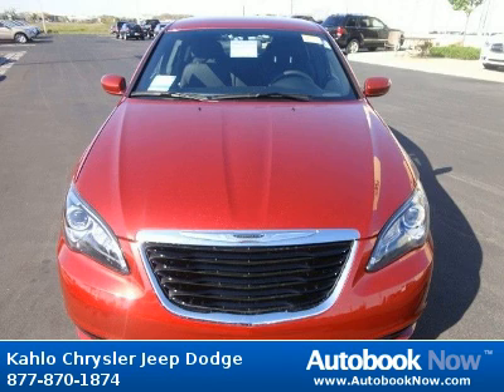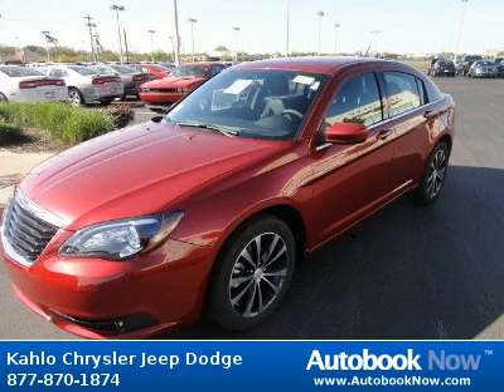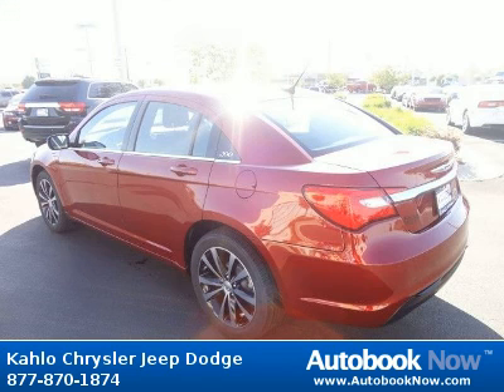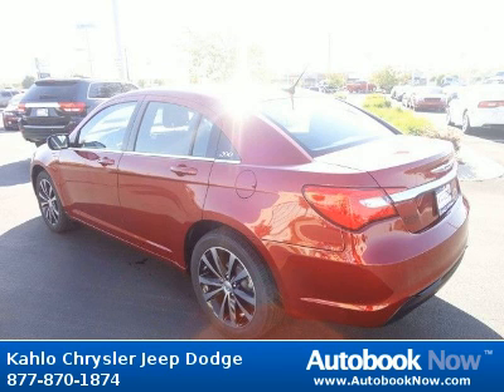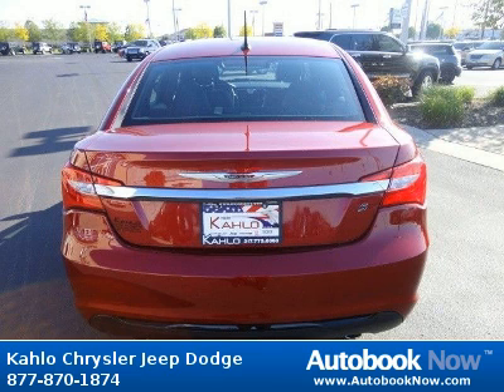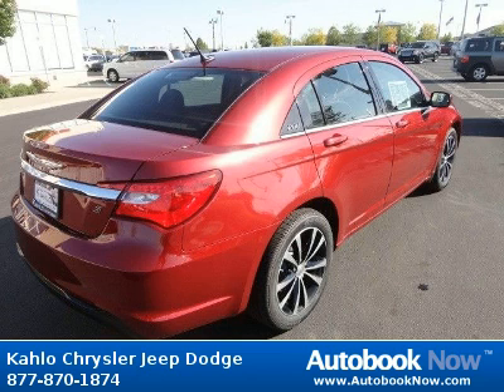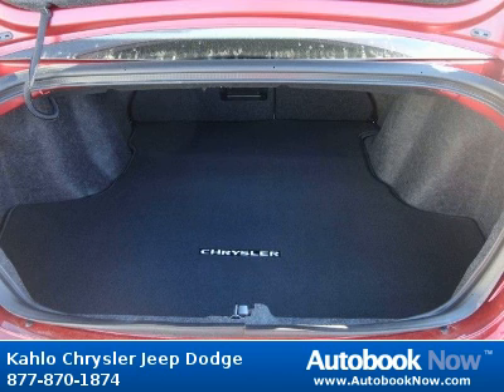2012 Chrysler 200 in Noblesville IN for Sale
2012 Chrysler 200
Stock #: 2C135
Price: $24,310
Miles: 5
Body Type: Sedan
Color: Red
Transmission: Automatic